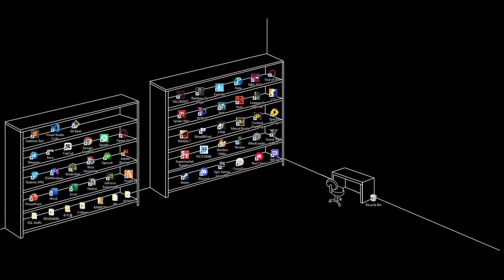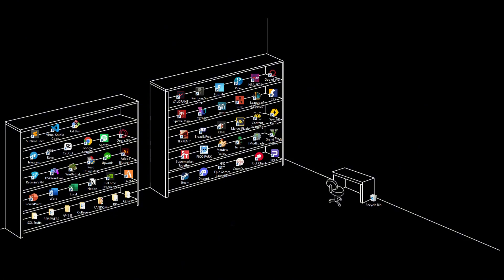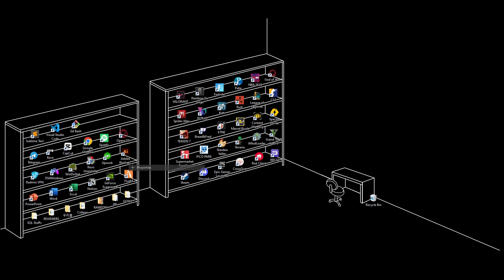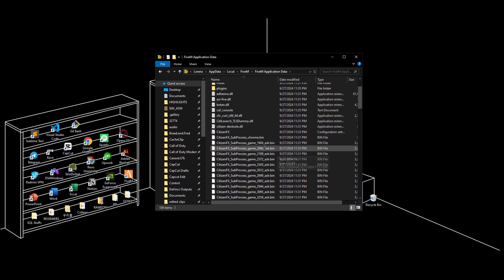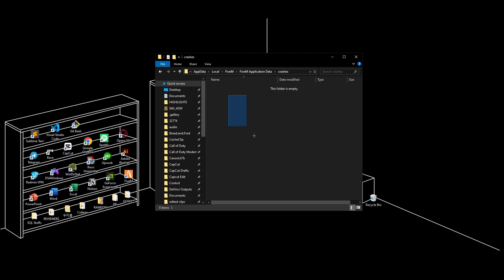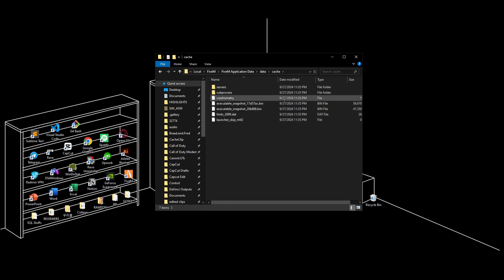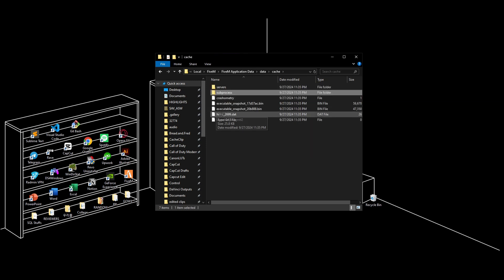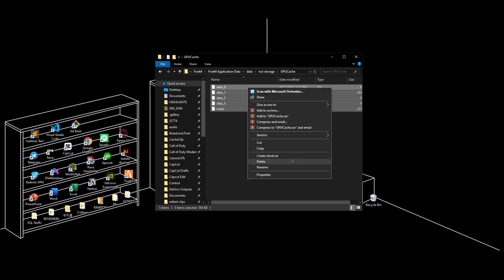How To Fix "error gta5 b2699 exe sub 1407ed3f4 0x3" | 2025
Hello in this video I will show you how to fix "error gta5 b2699 exe sub 1407ed3f4 0x3"